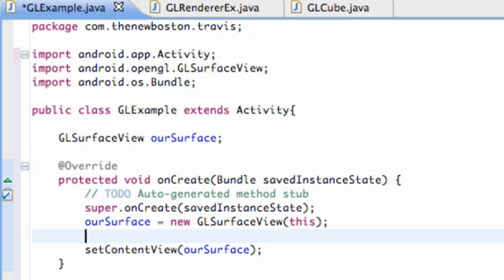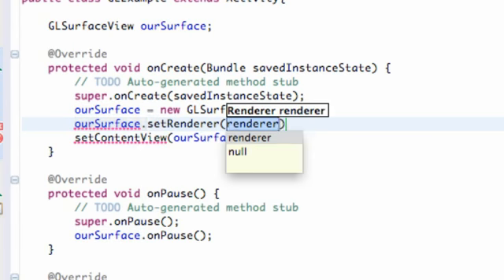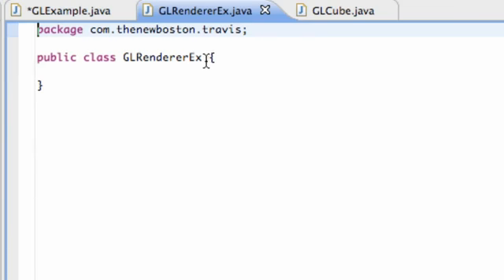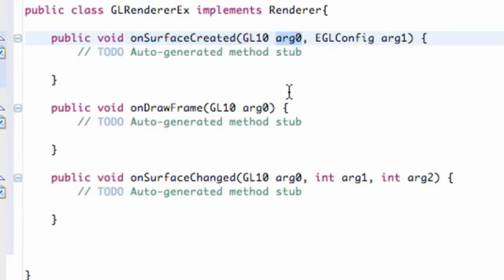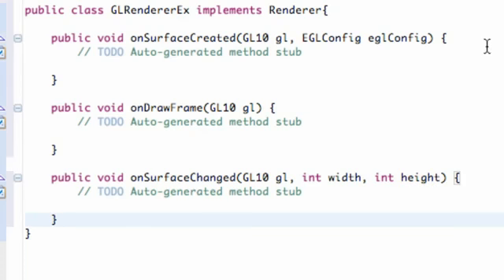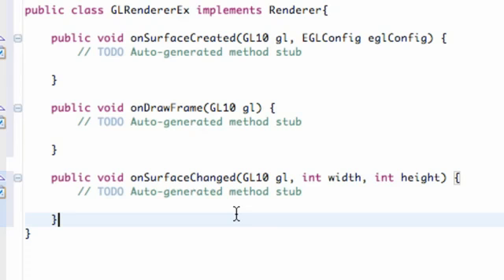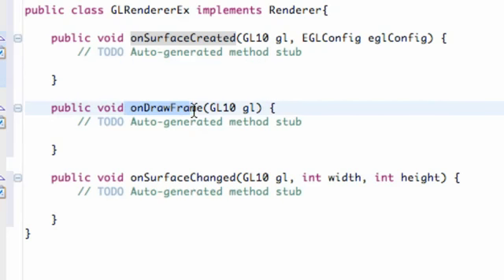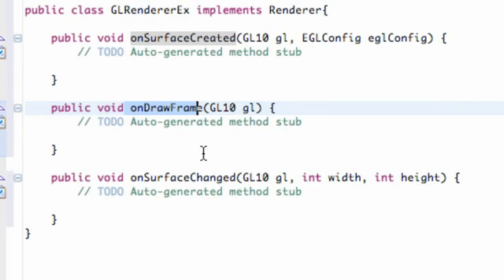Android Application Development Tutorial 169 OpenGL Renderer Basics YouTube 2017